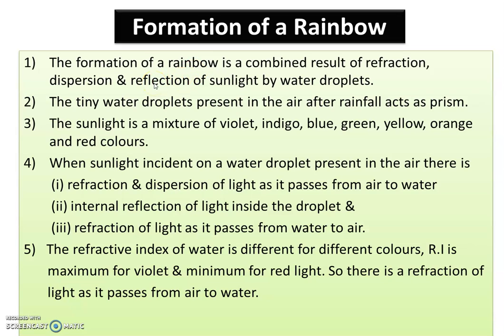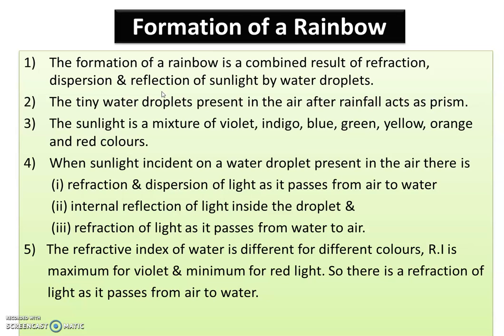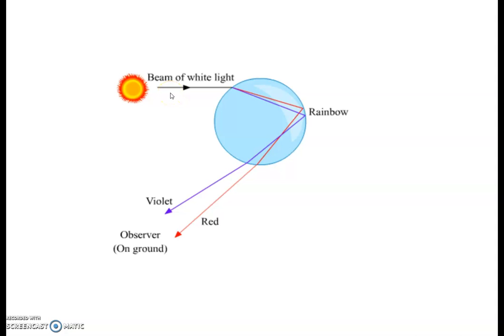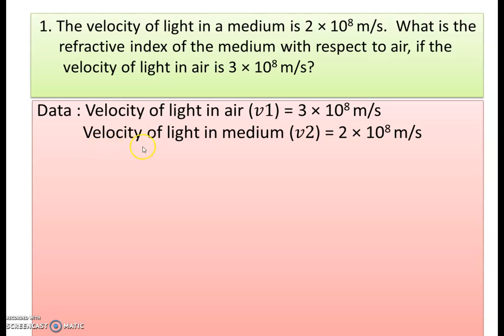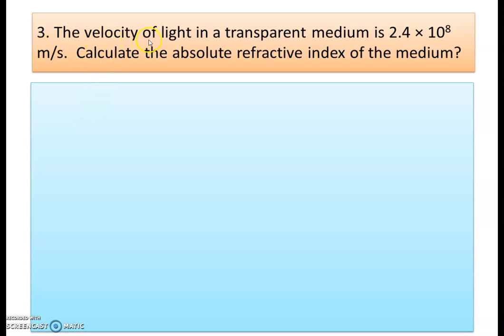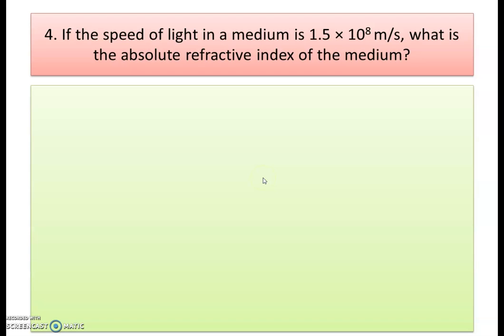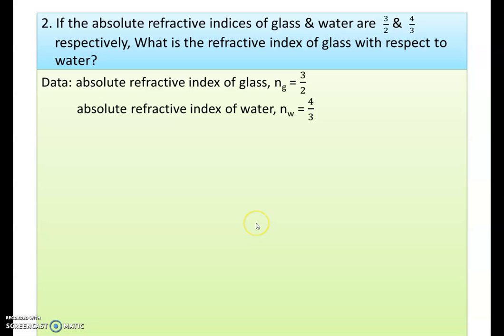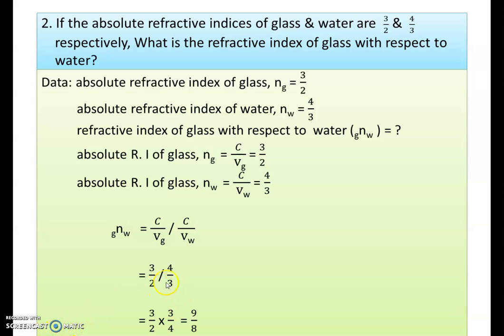6. Refraction of light | Formation of rainbow, Problems based on refractive index | Jitendra Nagpure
First part of this video explains the formation of a rainbow. In the second part of video numerical problems based on refractive index are explained by taking four numerical problems. This video is definitely going to help to understand the chapter "Refraction of light".